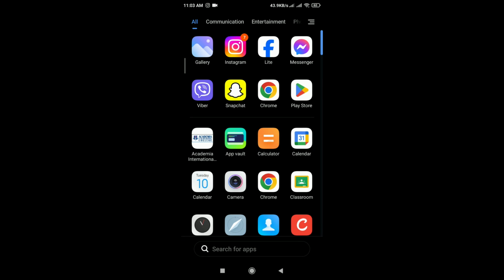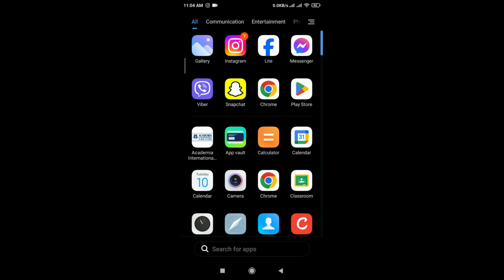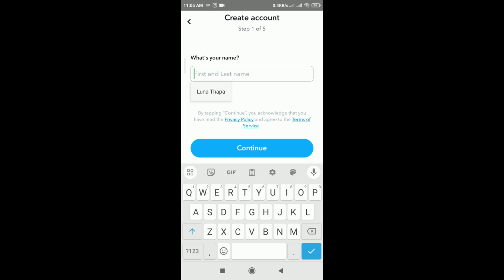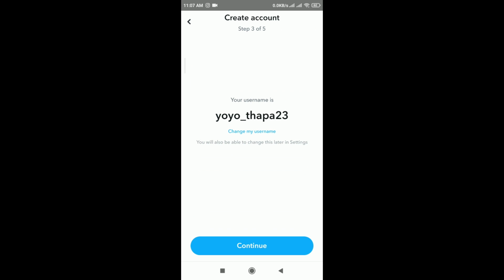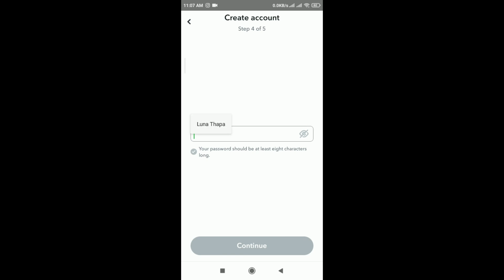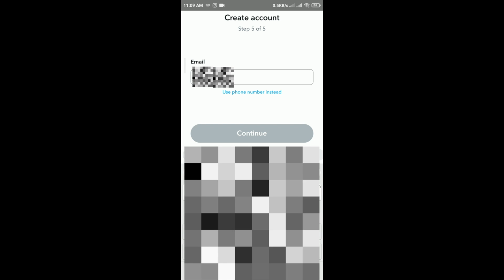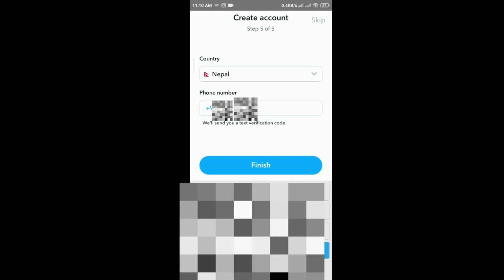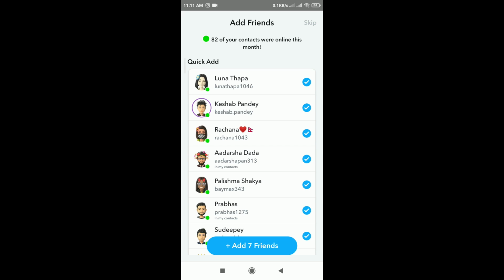How to Create Snapchat Account? Snapchat Sign Up Tutorial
Learn, How to Create Snapchat Account.

But if you're new to Snapchat, it can be a little daunting. That's where this tutorial comes in! We'll walk you through the process to Sign Up for Snapchat account, step-by-step. So what are you waiting for? Start snapping today!